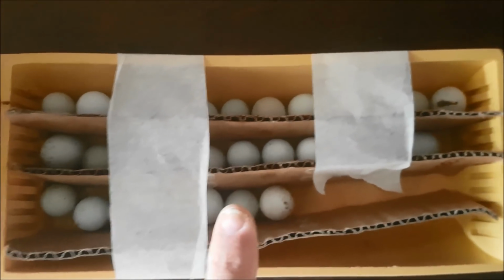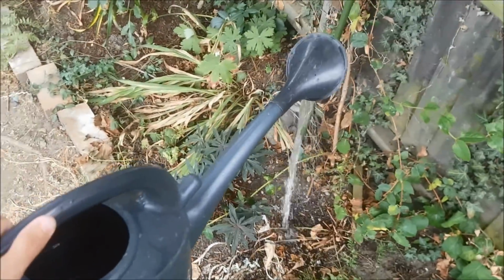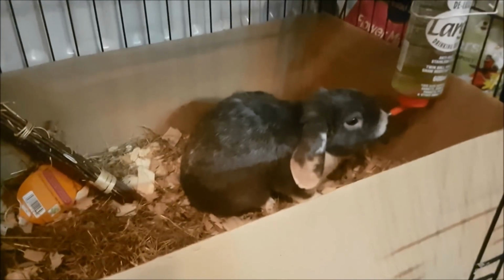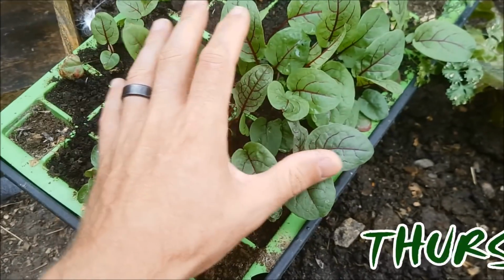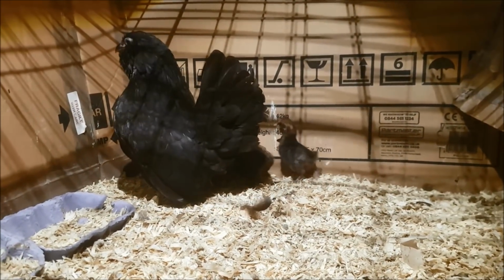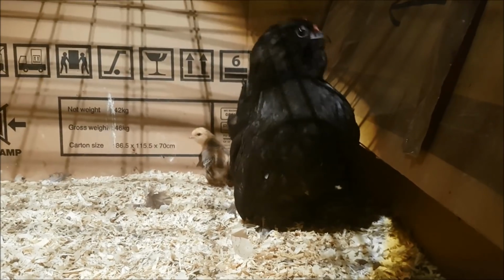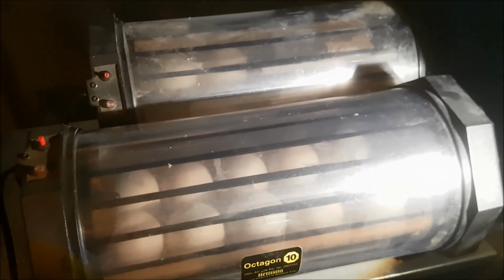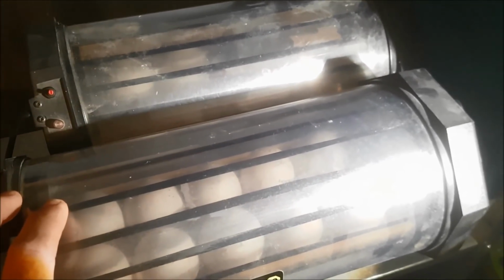Smallholding Diaries Week 66 | Disasterous DROUGHT, failed crops and MORE hatching eggs?!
On Smallholding Diaries Week 66 I'm battling the worst drought in years, doing damage limitation on crops and have some new hatching eggs.

OR

By Shopping on AMAZON via these links*

Erbauer Combi Drill
Erbauer Circular Saw
Bosch Cordless Strimmer